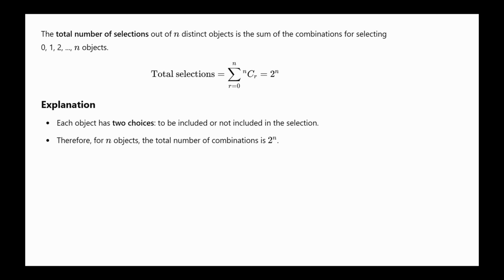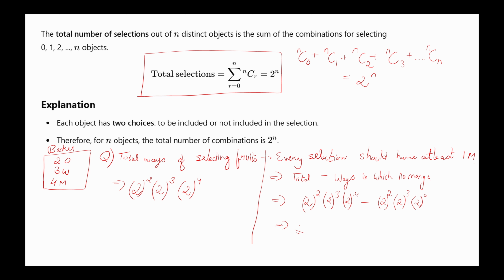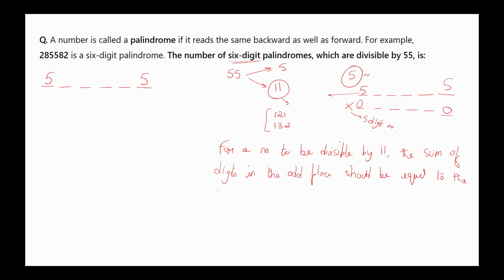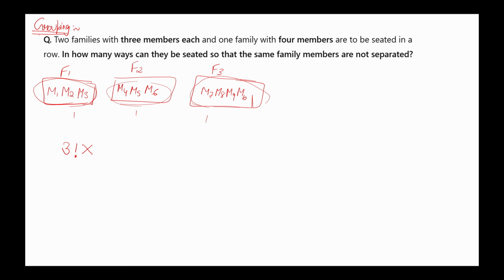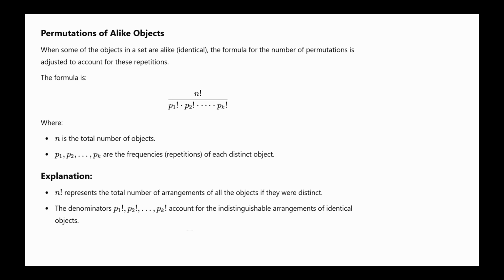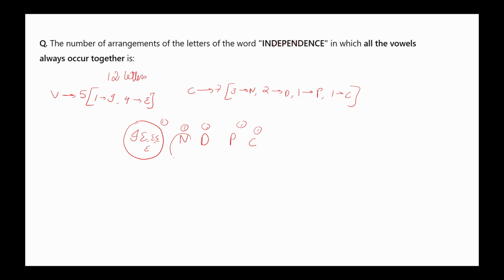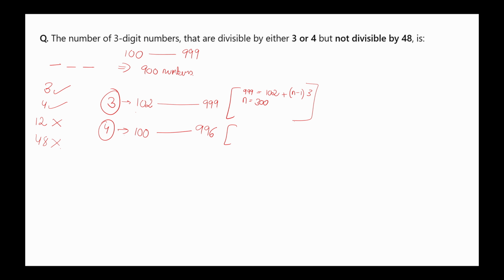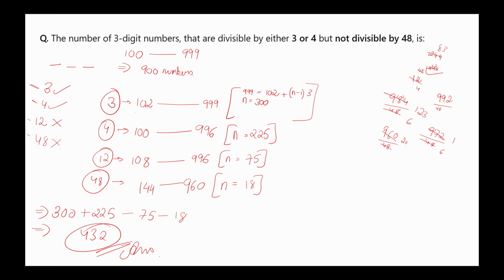|| PNC || JEE Mains || Video - 3 || Total Selections, Grouping and Permutations of Alike Objects ||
Video 3 is where P&C starts showing its full depth. This session covers four of the most frequently tested subtopics in JEE Mains P&C — Total Selections, Total Permutations, Grouping, and Permutations of Alike Objects (Multinomial Arrangements) — all in one focused session with clean logic and exam-style problems.

This video is a heavy one — but absolutely essential. Nail these four ideas here, and you'll find the remaining videos feel like natural extensions.

📖 Topics Covered in this Video:
- Total Selections — choosing any number of objects from n distinct objects (2ⁿ formula and its proof)
- Total Permutations — arranging all or r objects from a group
- Grouping of Objects — dividing n objects into groups, with and without the groups being distinct
- Equal groups vs unequal groups
- When does dividing by group-count (k!) apply?
- Permutations of Alike Objects (Multinomial Theorem for Arrangements)
- Formula: n! / (p! × q! × r! × ...) — derivation explained clearly
- Applying the formula to words with repeated letters

🔹 In this video you will learn:
- Why 2ⁿ represents all possible selections including the empty selection
- The exact logic behind dividing by k! in identical-group problems — a point most students get wrong
- How "alike objects" problems connect to both permutations and combinations

✅ Like if grouping and alike-object arrangements are sorted now!
✅ Comment the topic you found trickiest in this video